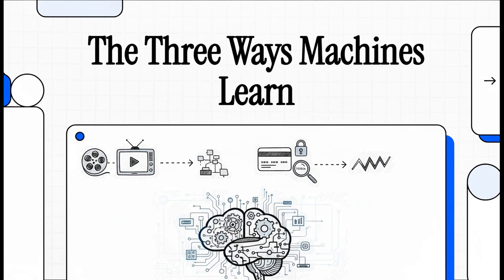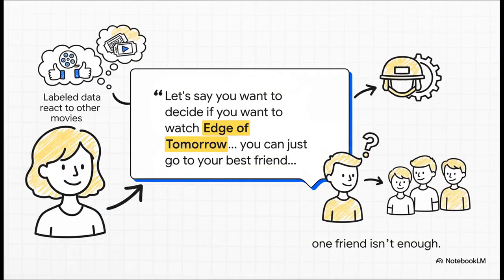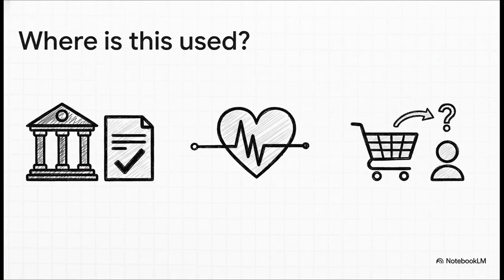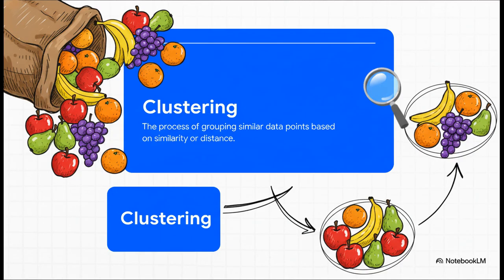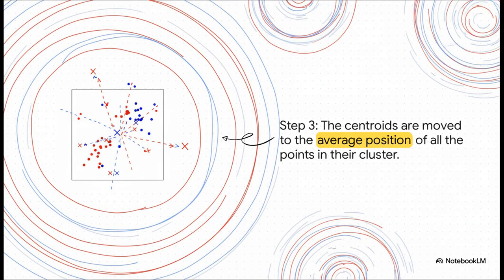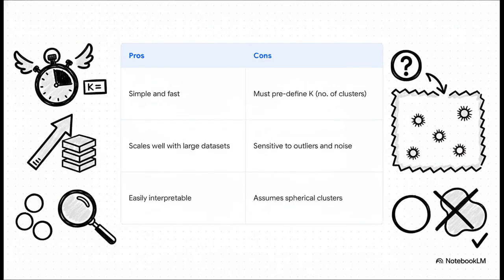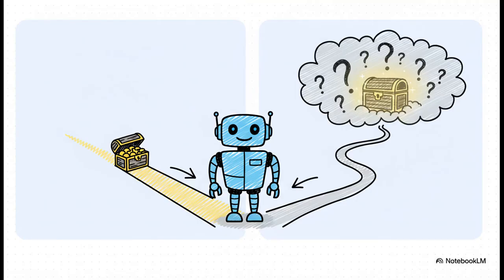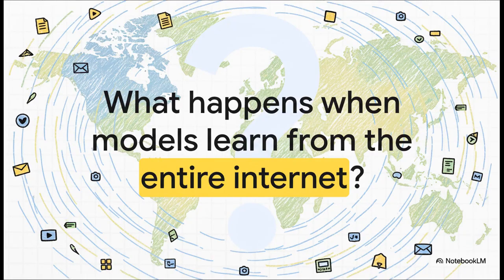The Three Ways Machines Learn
This module provides a comprehensive study of machine learning, focusing on the mathematical foundations and practical applications of supervised, unsupervised, and reinforcement learning. The documents explain critical predictive models such as linear regression, random forests, and Naive Bayes, while detailing the Bayesian principles and ensemble methods that drive their accuracy. Complex computational techniques like gradient descent, backpropagation in neural networks, and kernel methods are explored to show how systems learn from structured data. Beyond supervised tasks, the sources cover unsupervised clustering via k-means and dimensionality reduction through Principal Component Analysis (PCA). Finally, the text introduces reinforcement learning, using an agent-environment framework where decision-making is refined through rewards and iterative feedback.